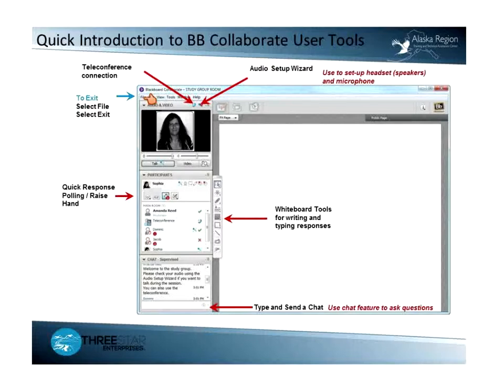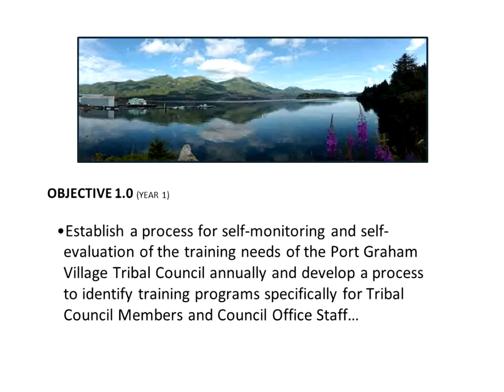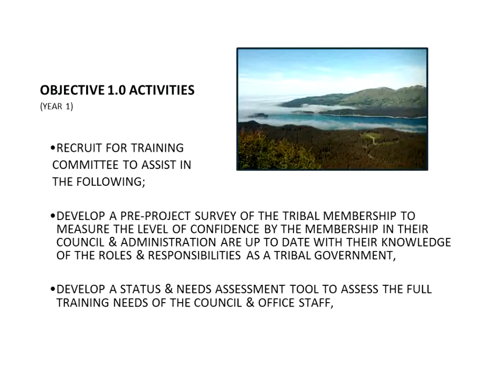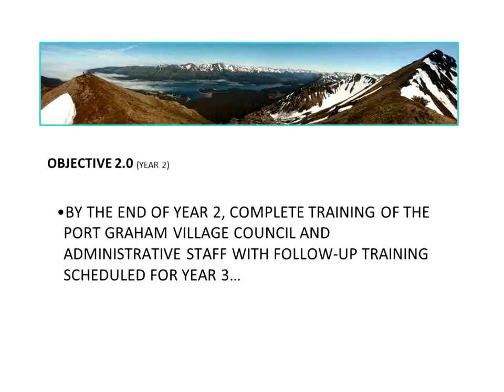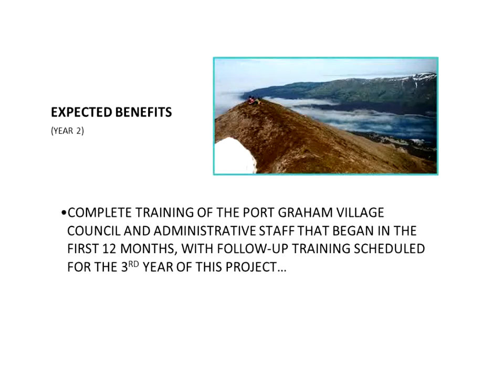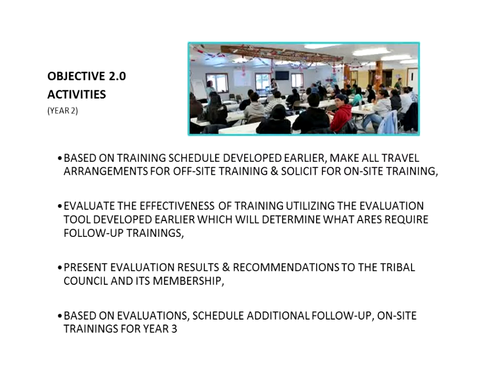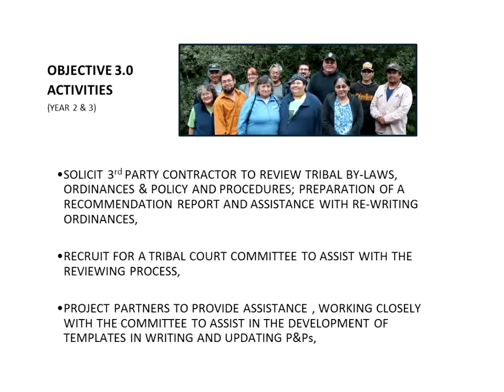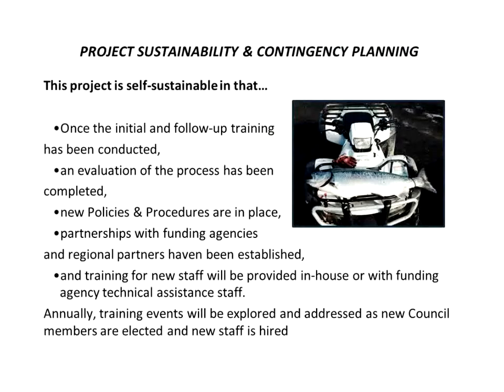Tribal Courts WEBINAR Movie 1024x768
An overview of Tribal Court Status in Alaska with examples of projects that have been funded by the Administration for Native Americans to develop/enhance Tribal Court Systems. Listen to a previous grantee and a current grantee about their project and how it was developed.